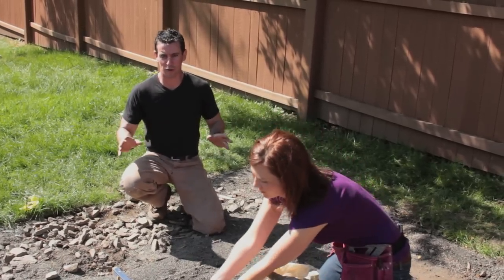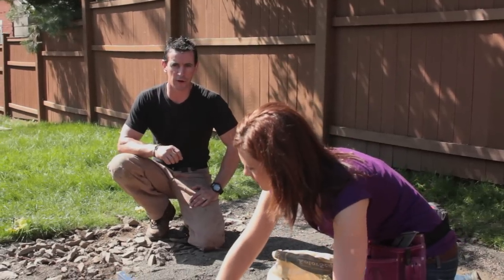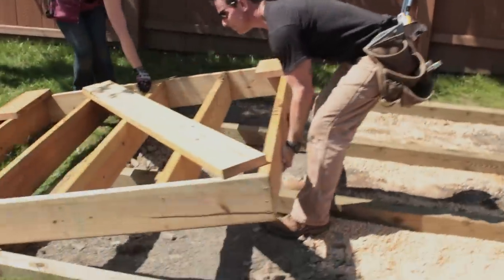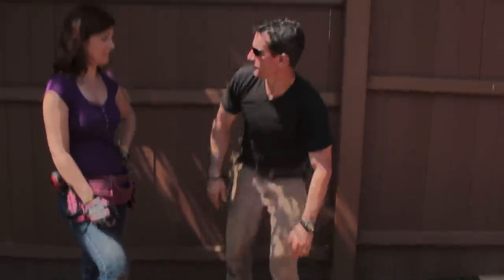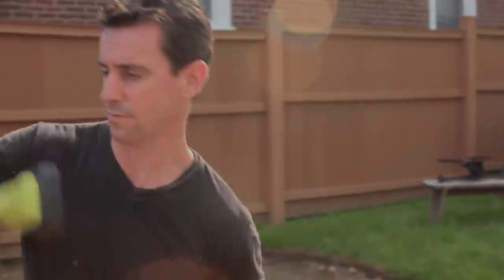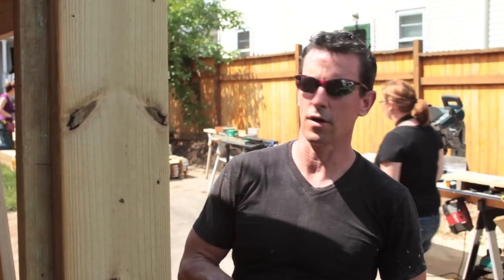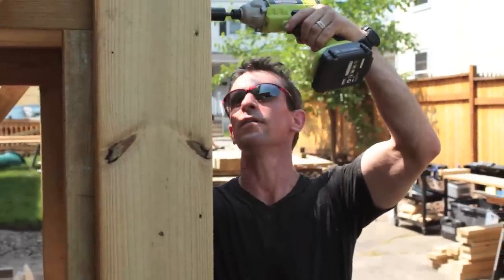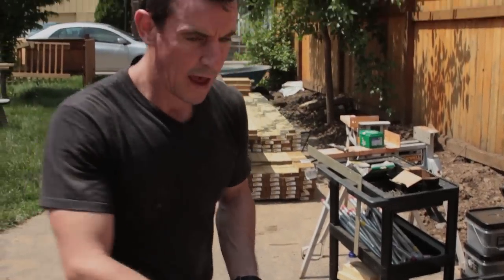How to build an awesome wood playset! Part I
Mark & Theresa take you through the steps to build a custom backyard playset using pressure-treated southern pine.

Our goal is to share the tips, techniques, and trends that help you make smart decisions about updating and personalizing your home.

Mark is a licensed contractor, tool expert, wood and outdoor enthusiast, and elite Spartan Race competitor.

Theresa is a home designer, artist, upcycler, certified color expert, Certified Aging-in-Place specialist, and a yoga devotee.